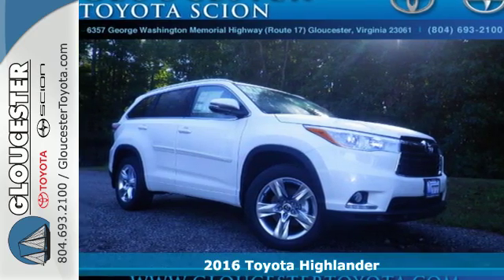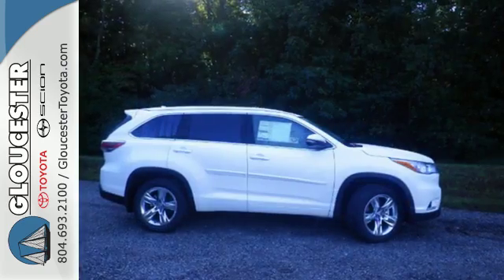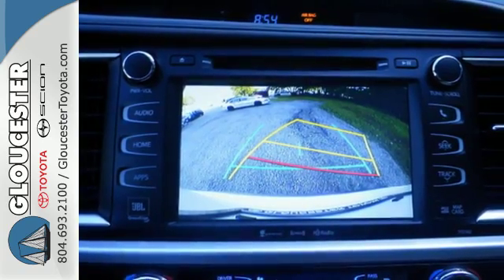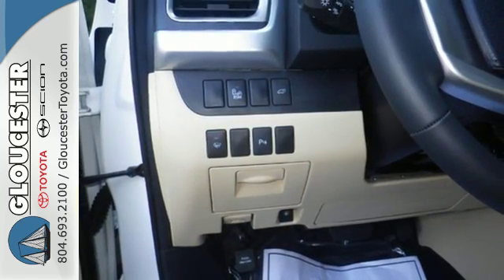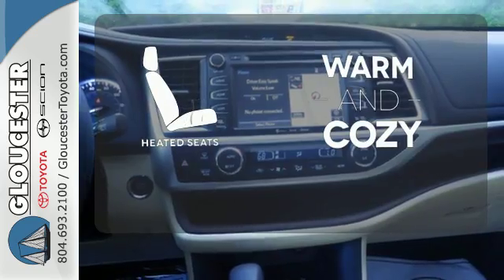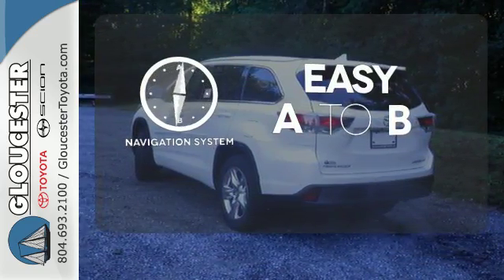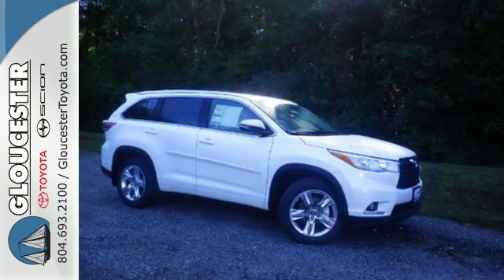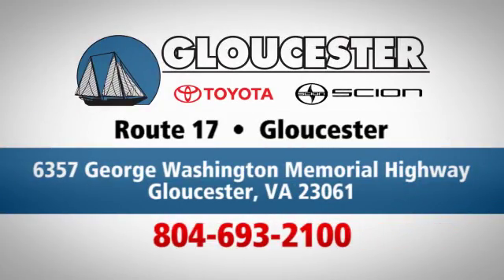New 2016 Toyota Highlander Gloucester, VA #7294 - SOLD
Year: 2016
Make: Toyota
Model: Highlander
Trim: Limited V6
Engine: 3.5L V6
Transmission: Automatic 6-Speed
Color: Blizzard Pearl
Interior: Almond w/Perforated Leather Seat Material
Stock #: 7294
VIN: 5TDDKRFH4GS335900

Gloucester Toyota offers a full selection of service areas including:
Address:
6357 George Washington Memorial HWY